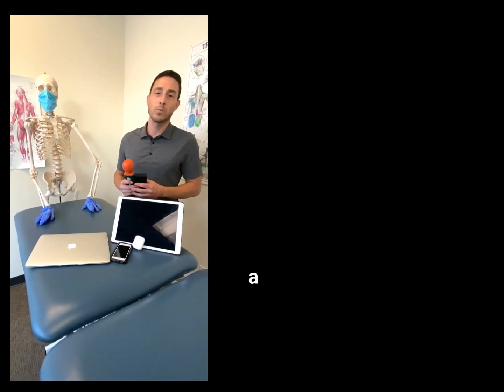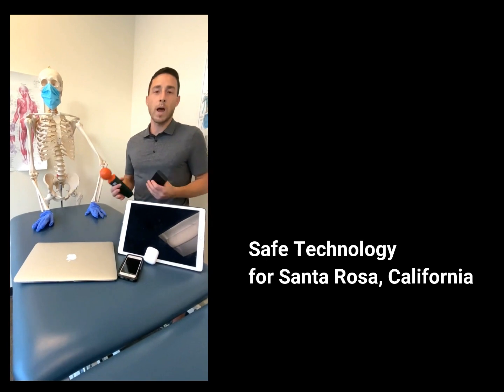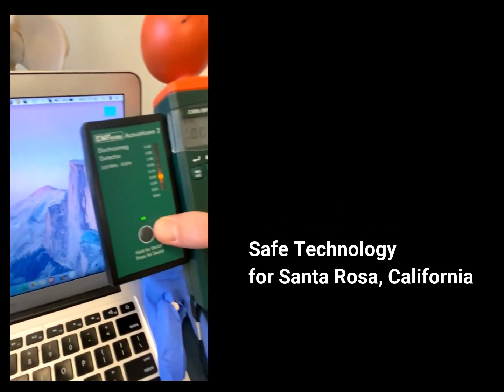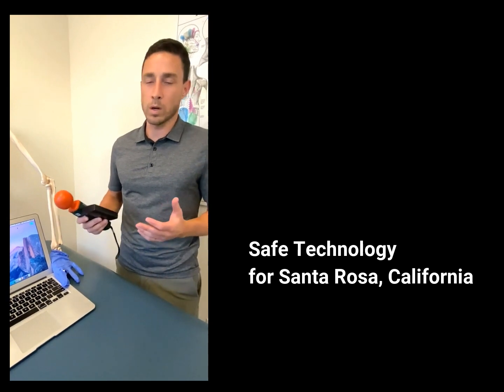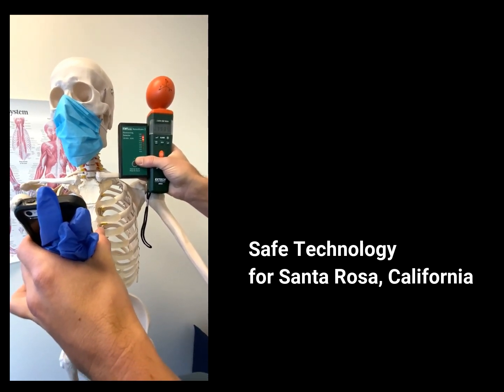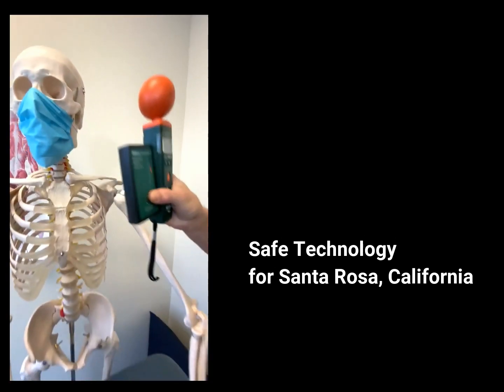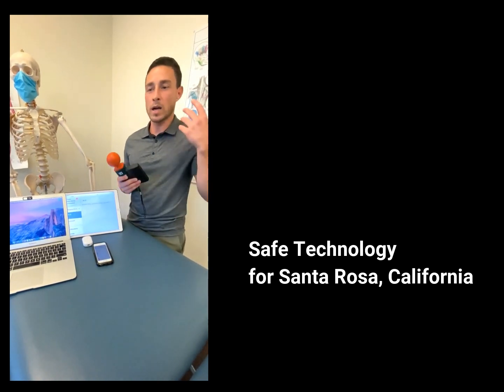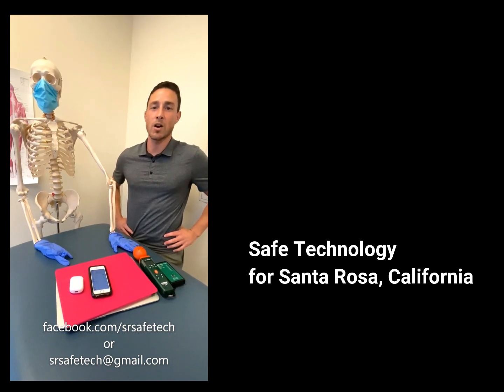Wireless Radiation from Common Devices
Safe Technology for Santa Rosa California released this video. Learn what you can do to reduce your exposure